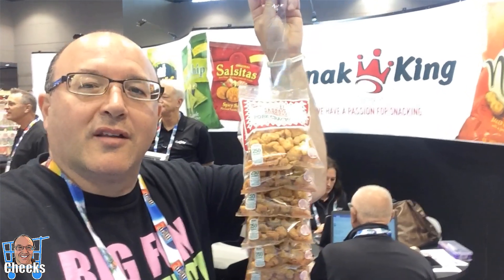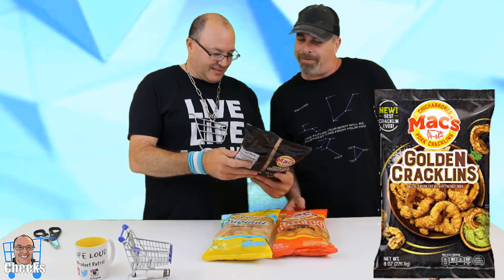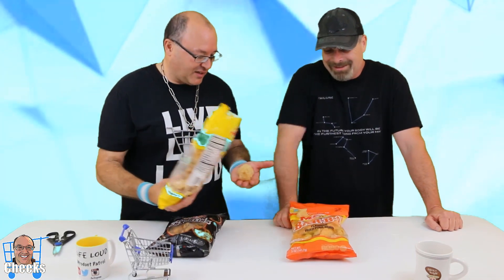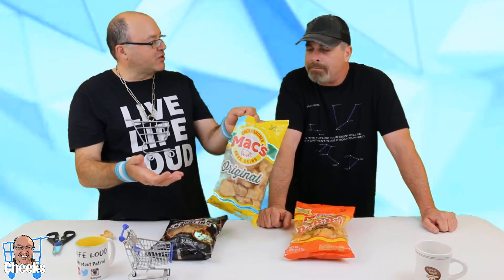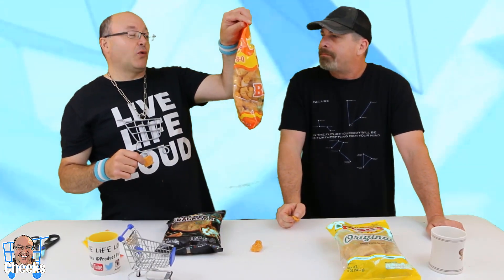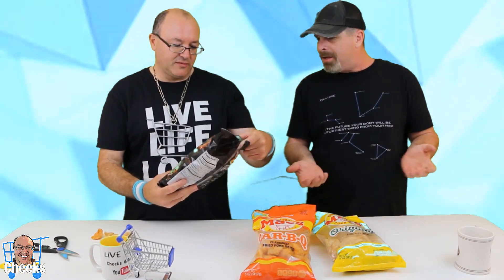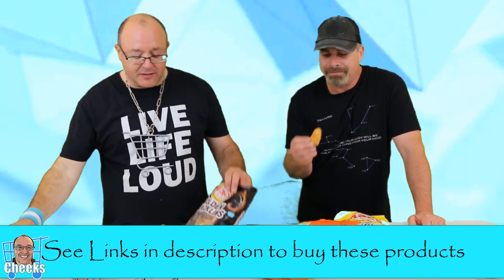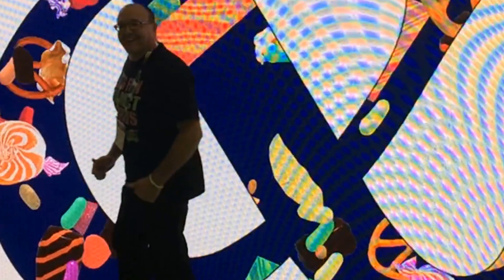Macs Original Rinds - Please Say I Didn't Just Eat A Mythical Creature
My buddy The Snack Critique and I are test tasting a variety of Macs pork skins that i picked up at the Sweets and Snacks Expo 2019 in Chicago. Some of the products include Macs Original rids and some are Mac's BBQ pork skins, and you won't believe the third one - is this a clue to the Loch Ness monster.

Cheeks Out!

4.Lights
**Amazon USA
**Amazon Canada